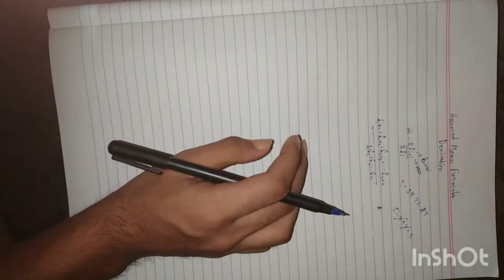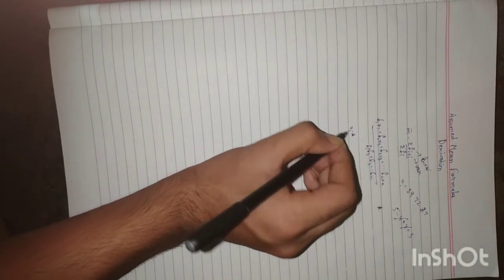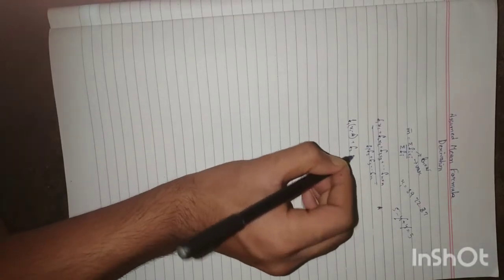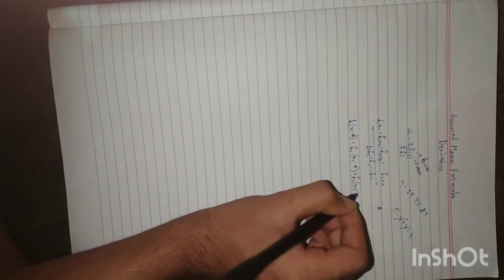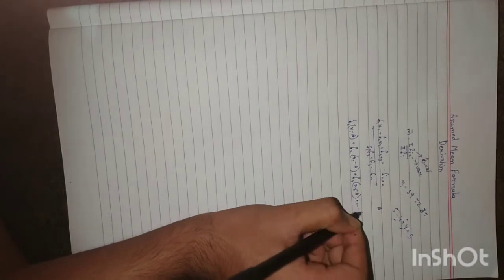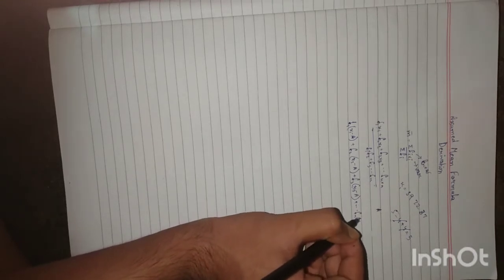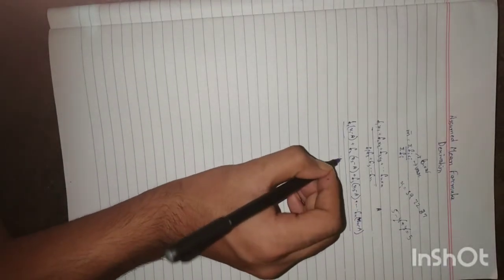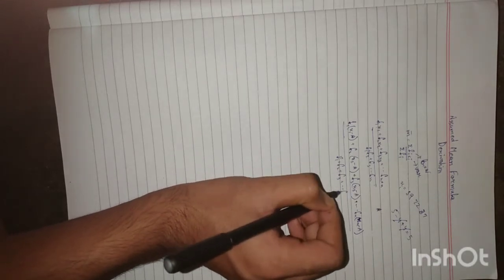Assumed mean formula derivation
Song: Over the Horizon